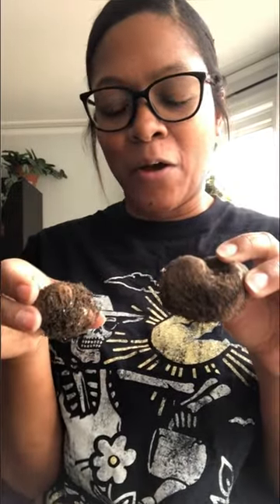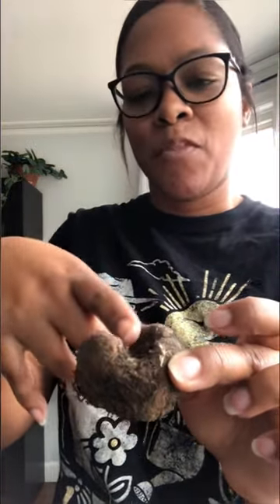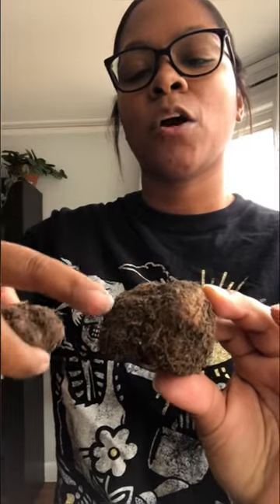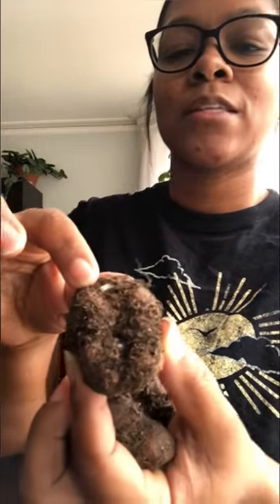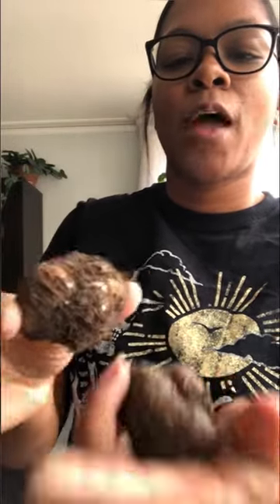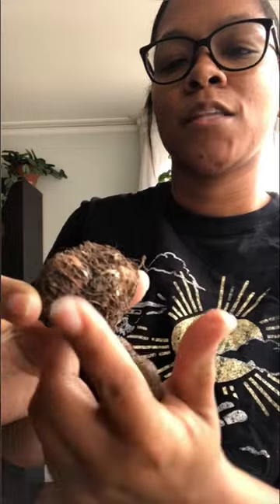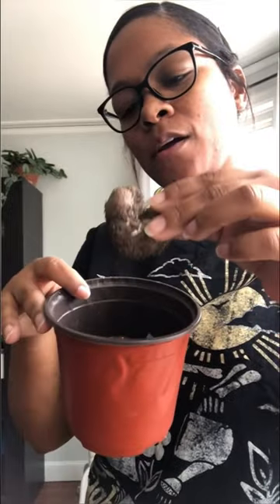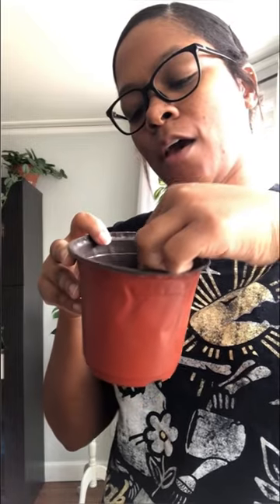Begonias and how to grow from bulb!